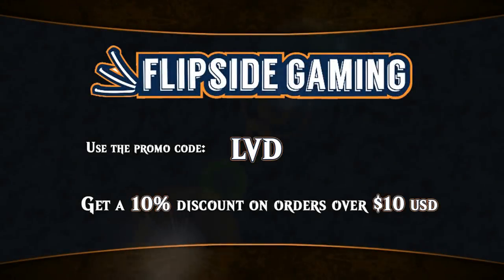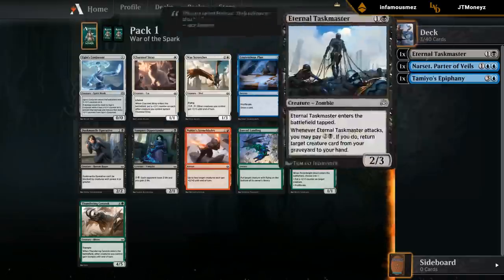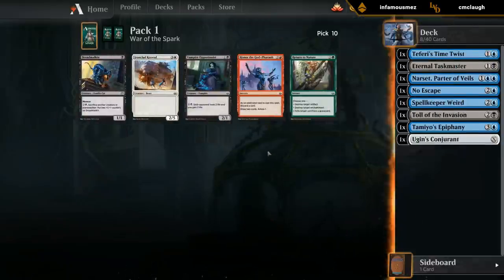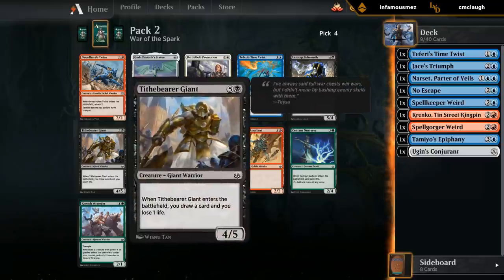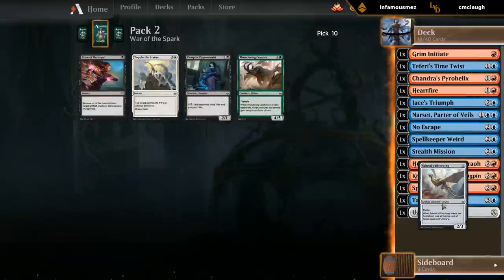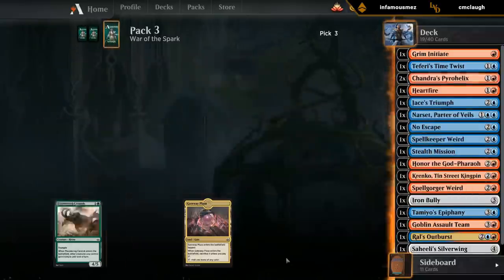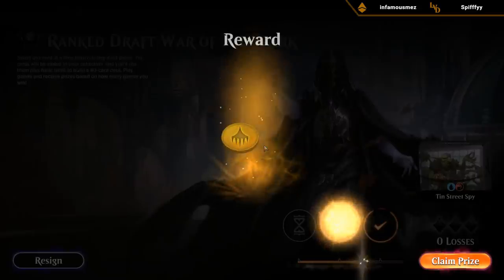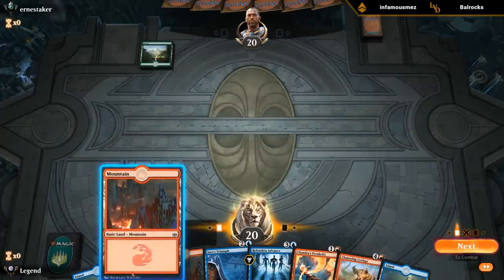MTG Arena - War of the Spark Ranked Draft #4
War of the Spark ranked draft on Magic: The Gathering Arena.

Match 1: 19:09
Match 2: 23:06
Match 3: 29:35
Match 4: 39:22
Match 5: 46:45
Match 6: 57:48
Match 7: 01:04:58
Match 8: 01:10:17
Match 9: 01:15:26 ★